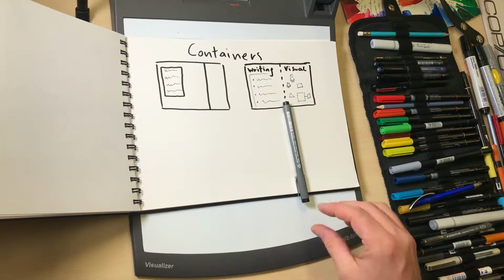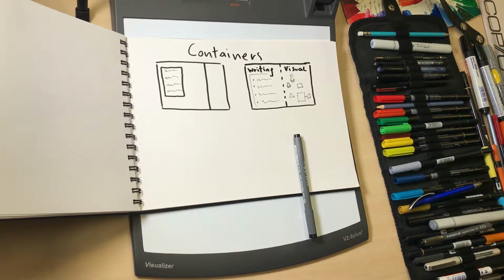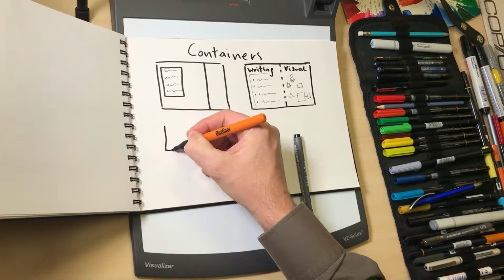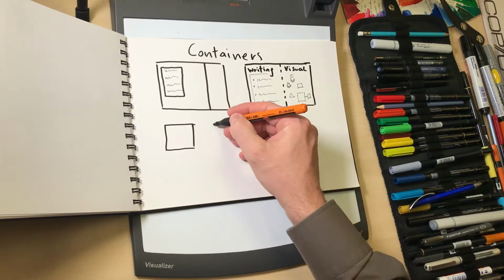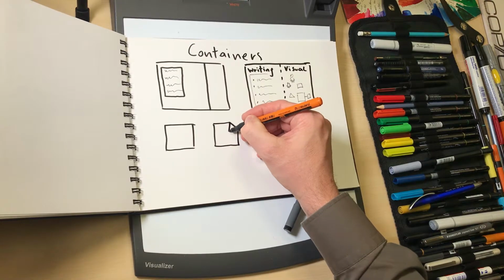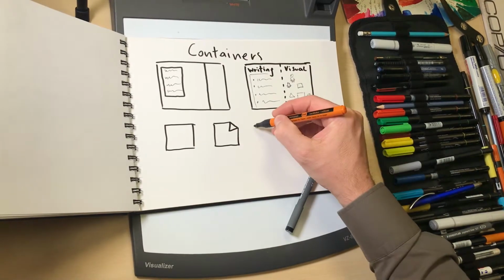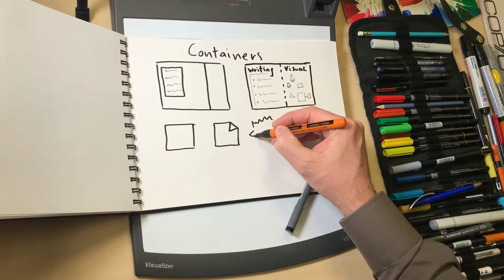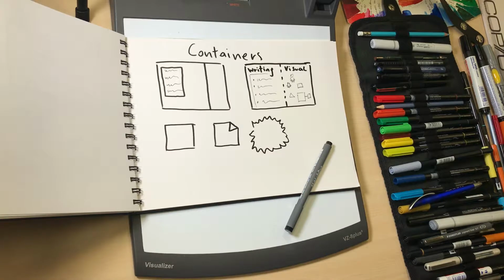Containers and Connectors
We often have to put content into simple visual structures and to link such content in order to create meaning and causality. In this video I introduce some basics about containers and connectors.